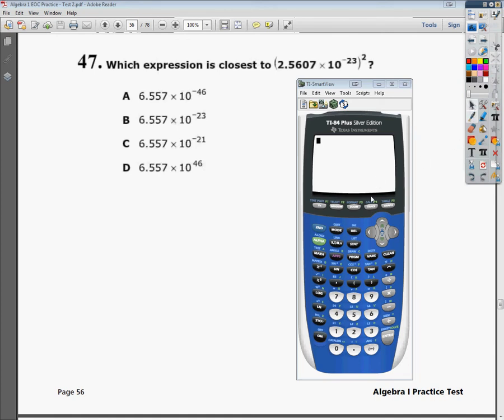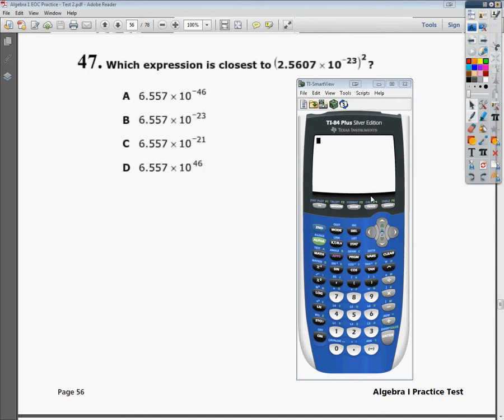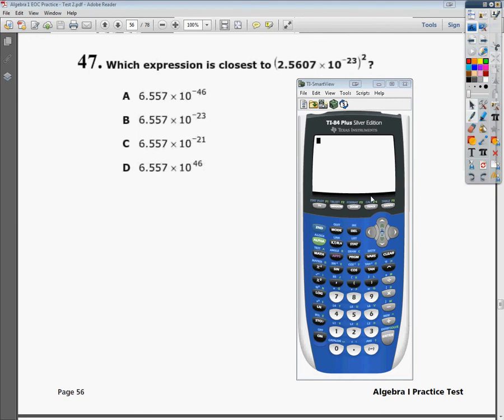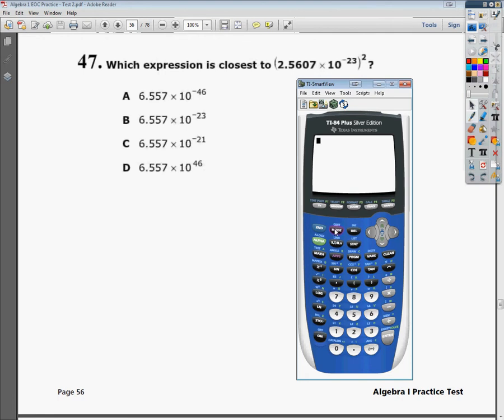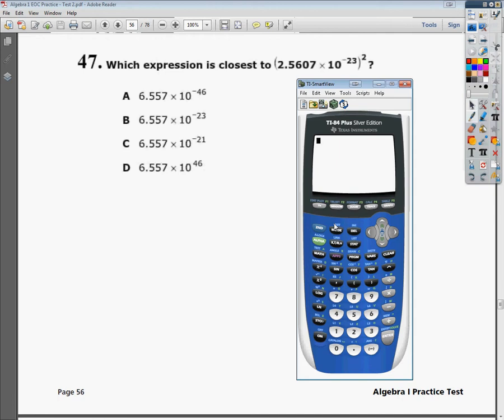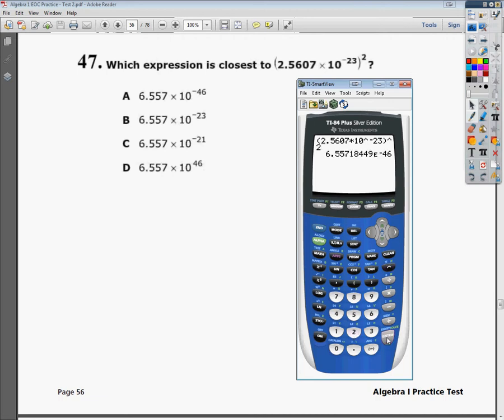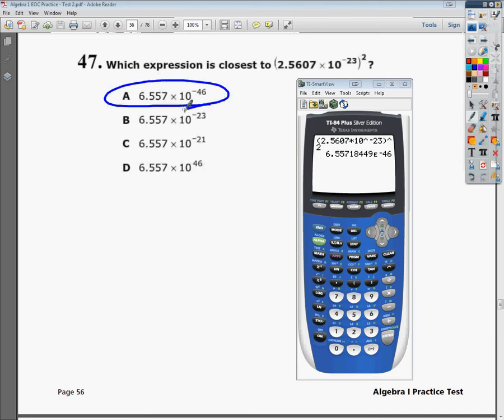Question 47 - Practice Test 2 - Tennessee EOC Algebra 1 Practice Test